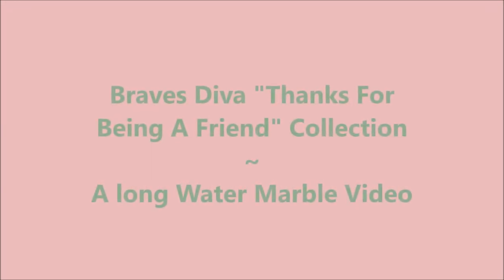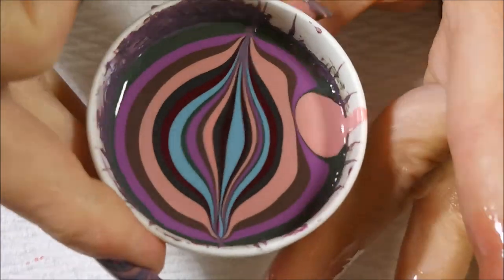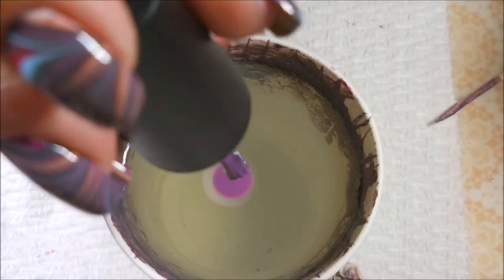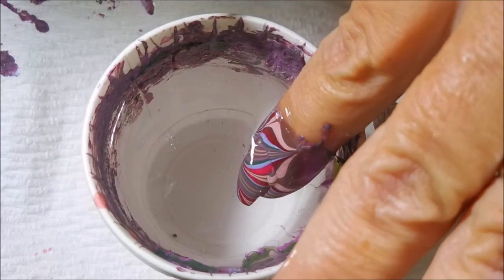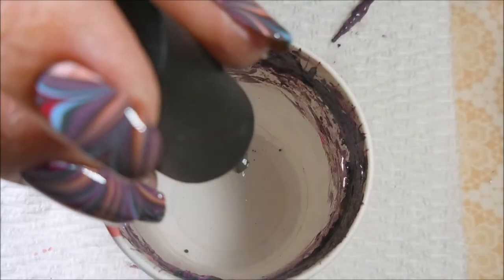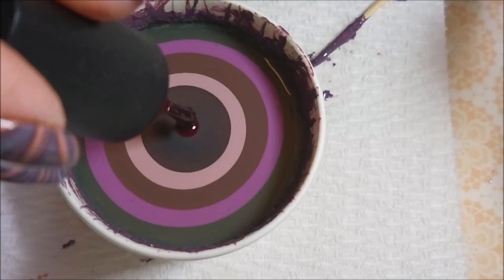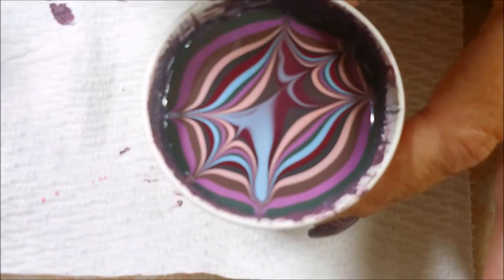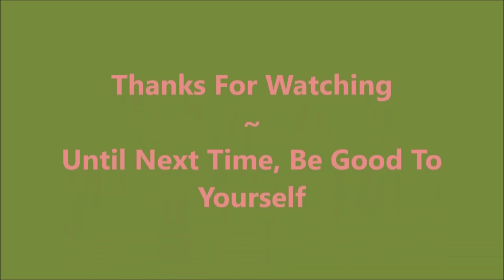Golden Girls Water Marble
Tina

                             Some Of My "Go To" Products:
Base Coat: Nailtiques Forlumla 2
Top Coat: Poshe'
Clean Up Brush: Sonia Kashuk Tools Synthetic Angled Eye Liner Brush - No 27
Favorite Black Cream Polish: Cirque Memento Mori
Favorite White Cream Polish: Stached Polish Luncheon

Filmed with: Nikon Coolpix S6900
Tri-Pod: LimoStudio 17" Mini Tripod AGG301
Edited with: Windows Live Movie Maker